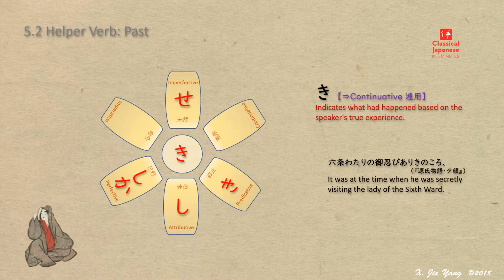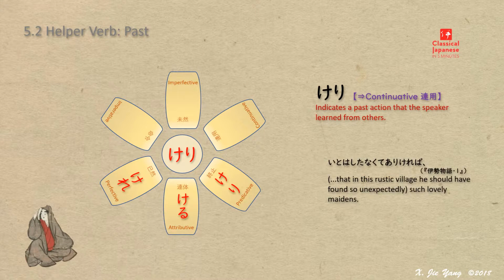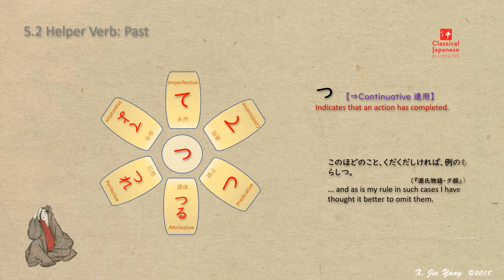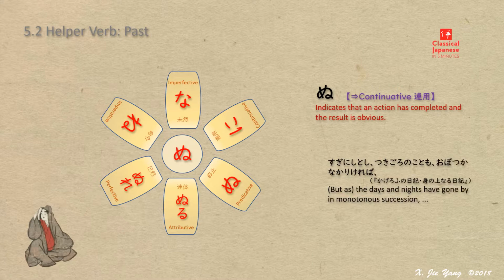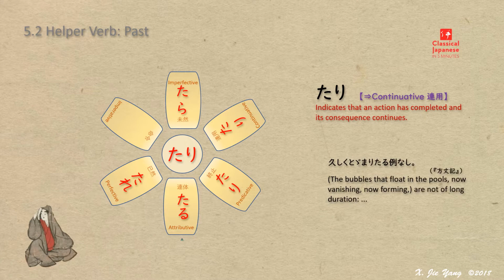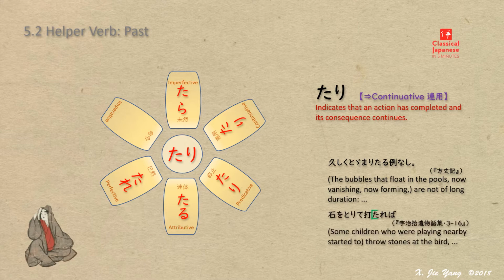5.2 past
This is a lecture from Classical Japanese in 5 Minutes.
by: X. Jie Yang